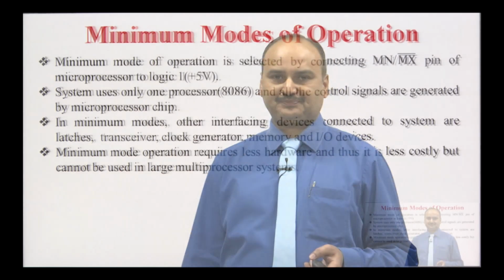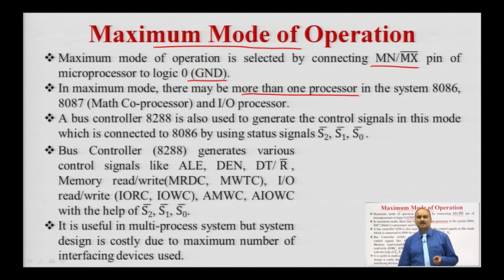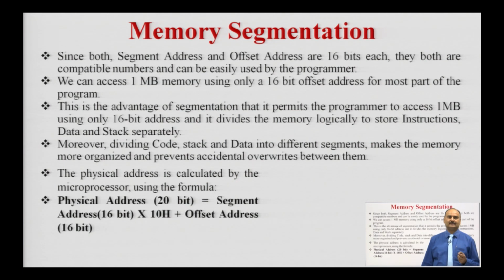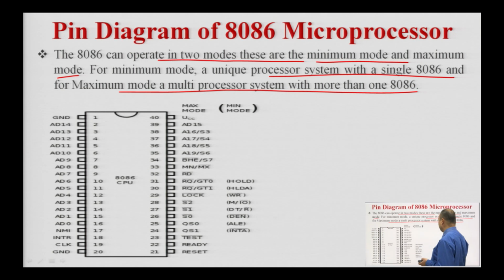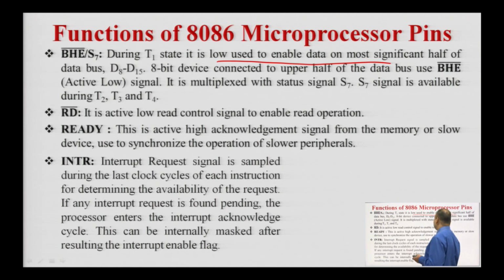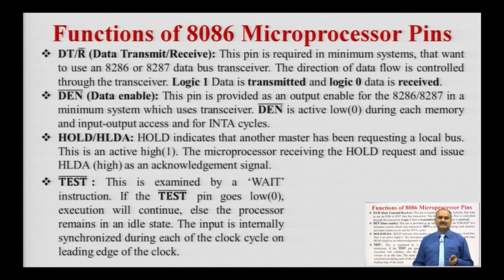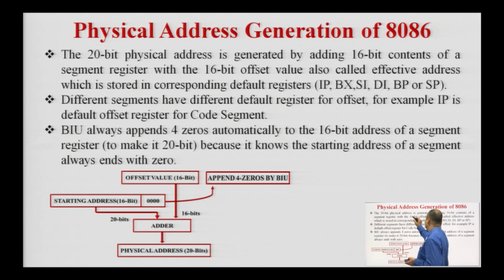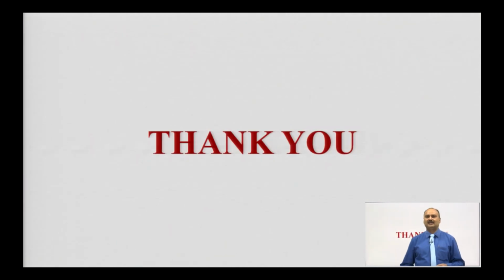| AKTU Digital Education | Microprocessor and Microcontroller | Modes of Operations, Pin Diagram...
Microprocessor and Microcontroller | Modes of Operations, Pin Diagram, Memory Segmentation, Physical Address Calculation